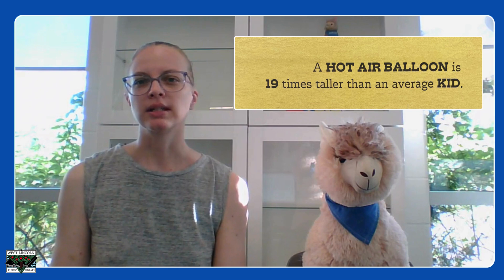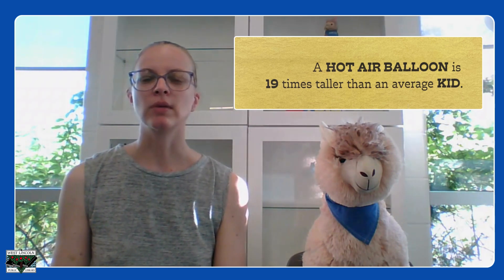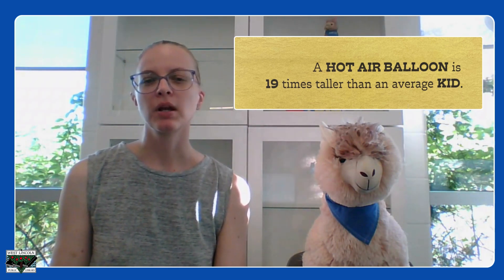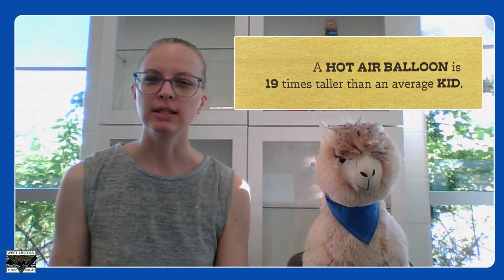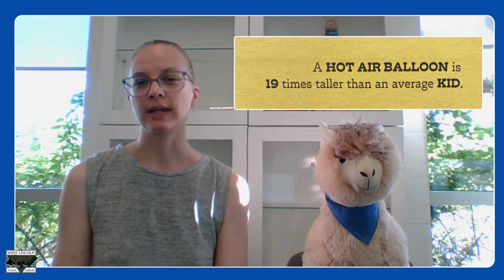Books with Llaverne - Are You Big? by Mo Willems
Miss Katelyn explores a new book by Elephant and Piggie creator Mo Willems that looks at STEAM concepts and perspective.